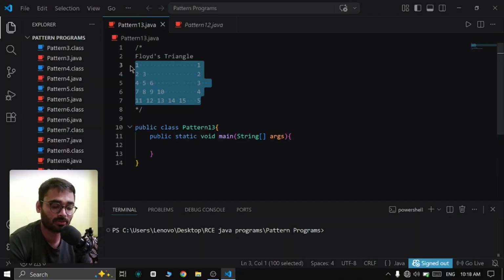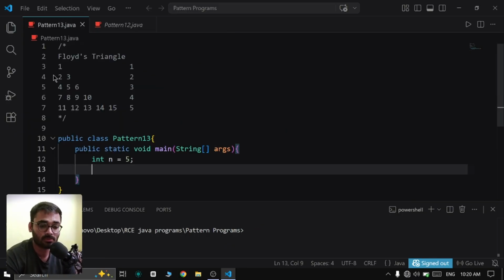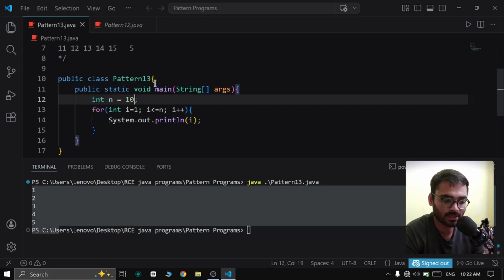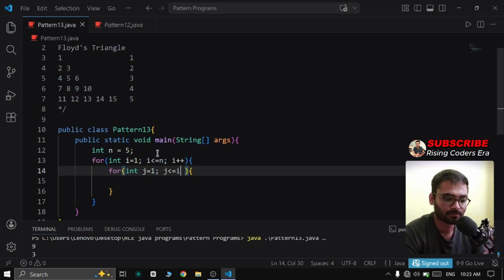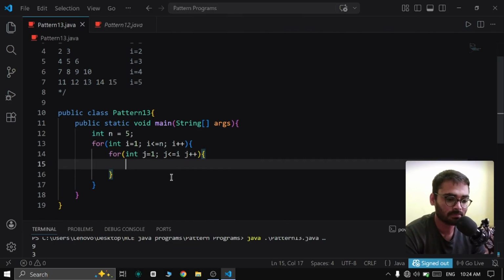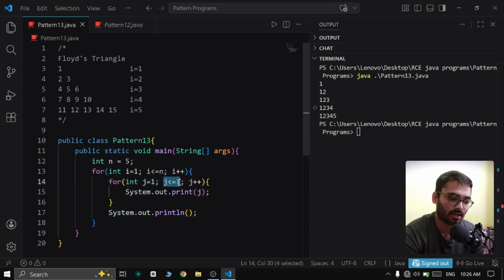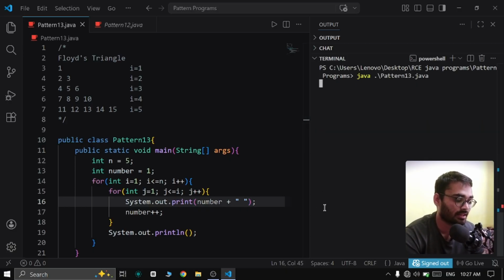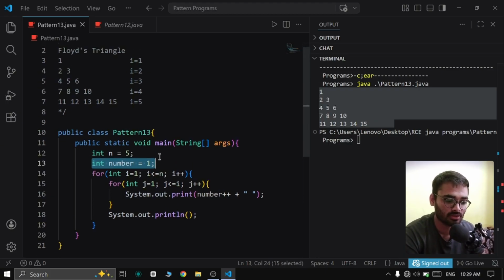Floyd's Triangle Pattern Java || How To Print Floyds Triangle In Java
Floyd's Triangle Pattern Java || How To Print Floyds Triangle In Java || Floyd's Triangle Pattern